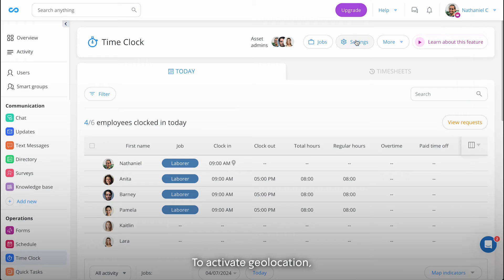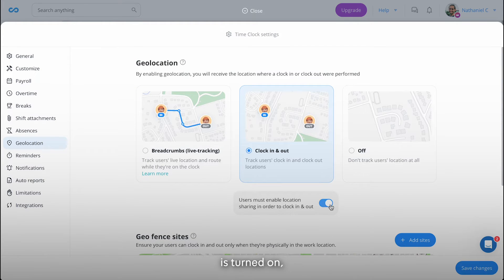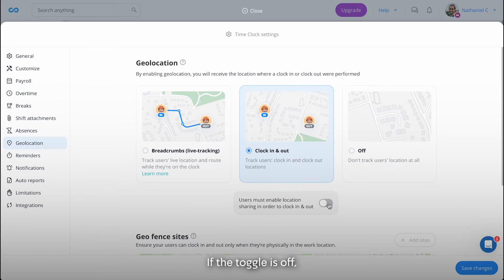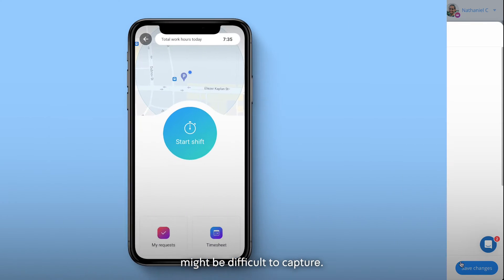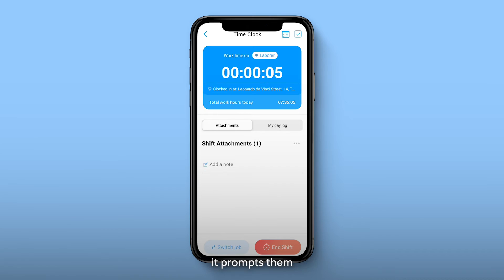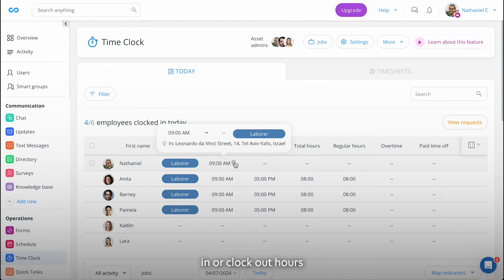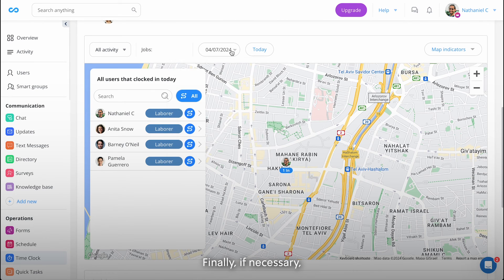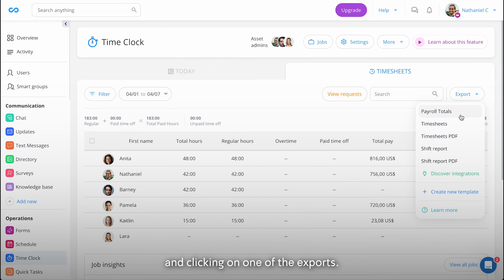Connecteam | Time Clock | GPS Location Tracking (Geolocation)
Connecteams' time clock makes it easy to track employee working hours and improves your payroll process. Employees can clock in and clock out from their mobile devices on the go and easily document relevant information. In this tutorial, we teach you how to set up Connecteams's Geolocation capability, so you can know where your employees clocked in and out from.